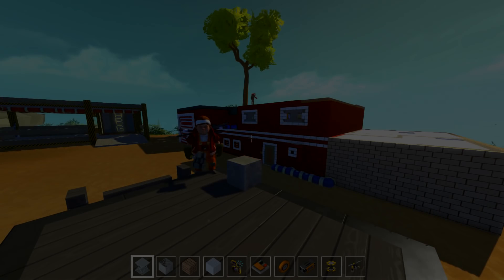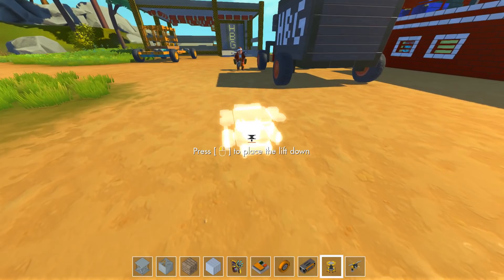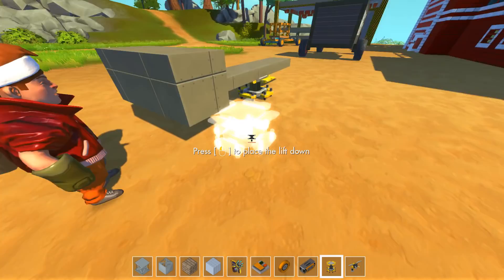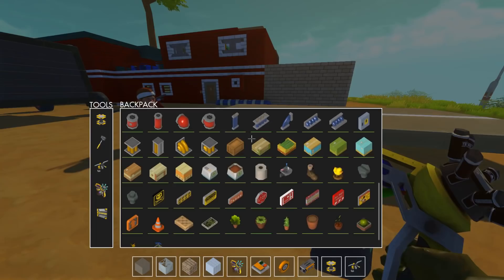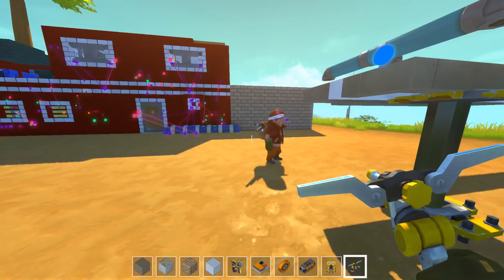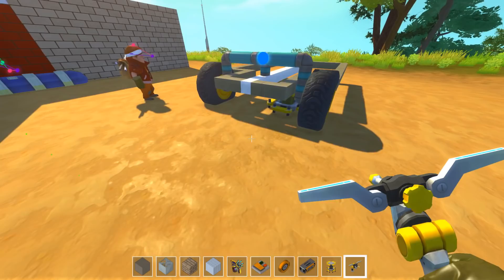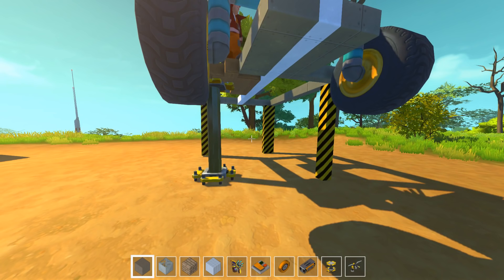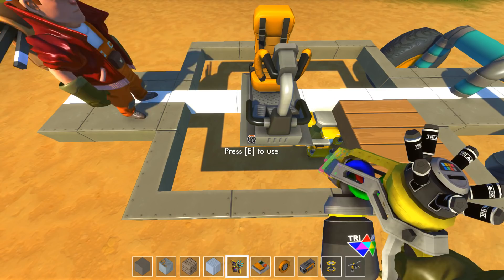Heavy Machinery - Scrap Mechanic Multiplayer - Part 66 [Let's Play Scrap Mechanic Gameplay]